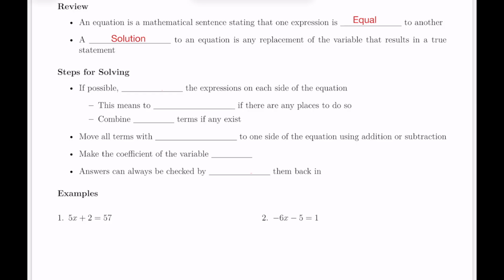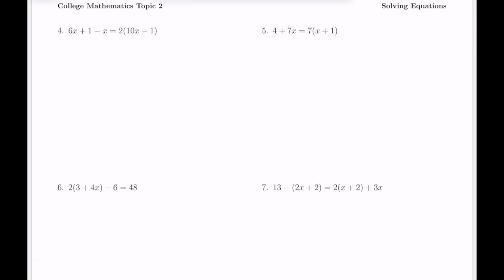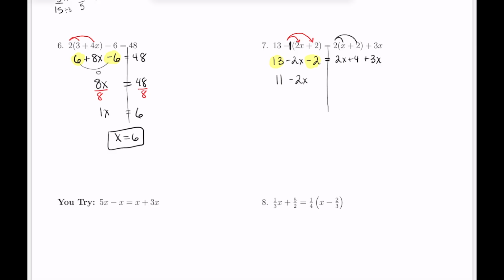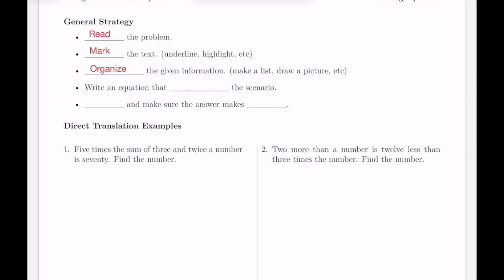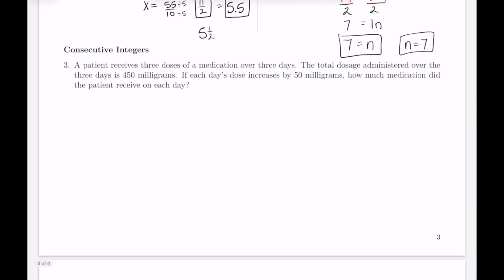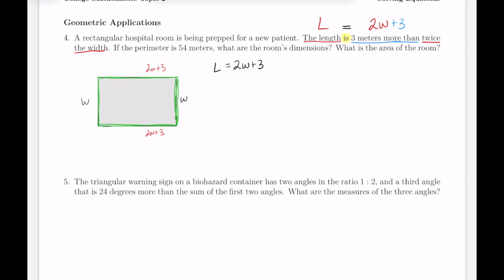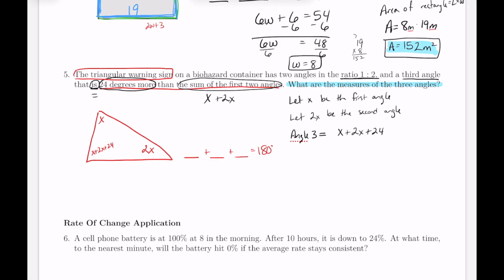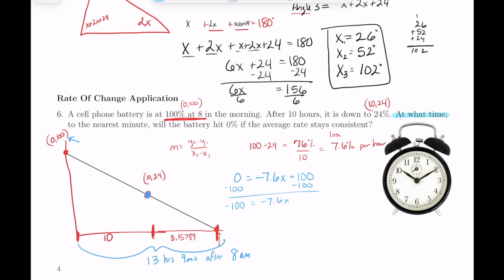Topic 2: Solving Equations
Solve multi-step linear equations by simplifying expressions, using inverse operations, and checking answers by substitution. Worked examples include distribution, variables on both sides, no-solution cases, and fractions. Then build equations from verbal statements and apply them to successive quantities, rectangle dimensions, triangle angles, and a battery's constant rate of change.

Chapters
0:00 Review: equations and solutions
1:00 Steps for solving equations
27:45 General problem-solving strategy
29:45 Direct translation examples
37:40 Successive quantities: three-day dosage example
44:46 Geometric applications
58:24 Rate-of-change application

There is a small error at 25:01.  I wrote a 2 in the denominator instead of 30.  The final answer to that problem should be -32.